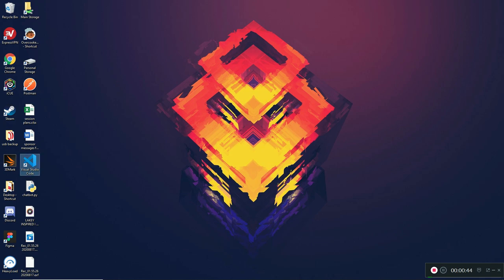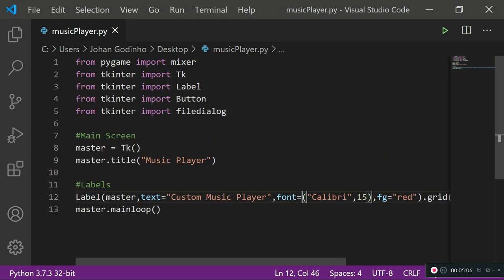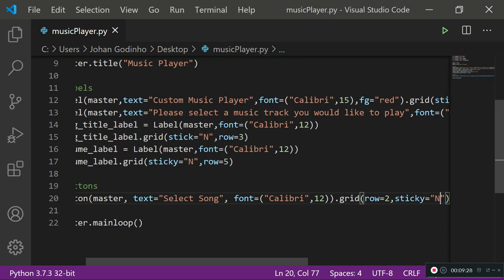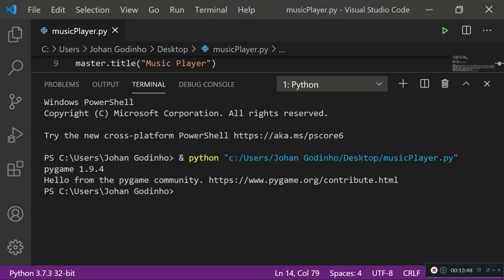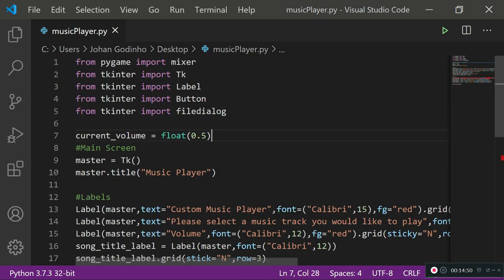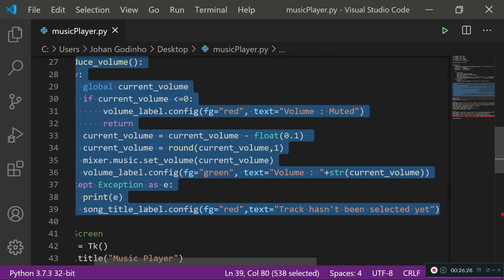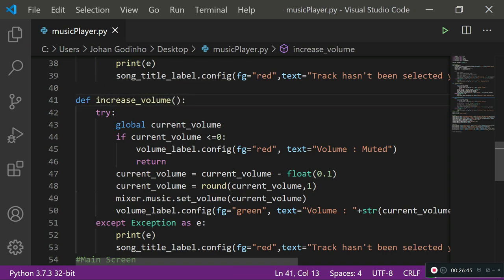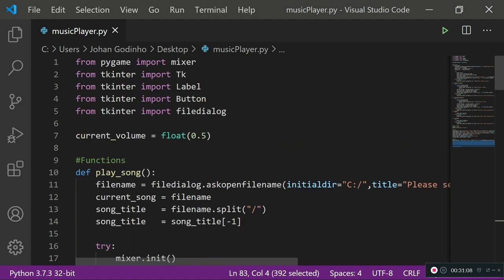Python Tutorial - How to create a GUI music player using python - Tkinter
Python Tutorial - How to create  a GUI music player using python and tkinter. This tutorial will show you how to create a simple music player using the mixer class from pygame and tkinter to create a GUI.

*** Music Credits ***